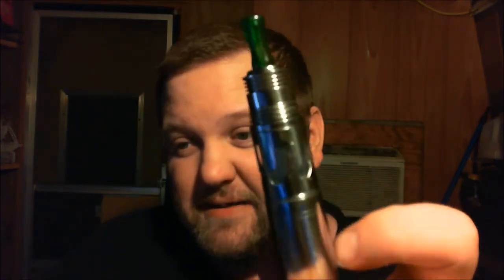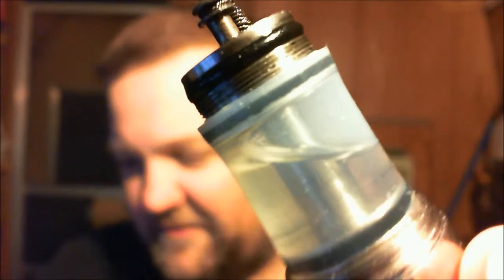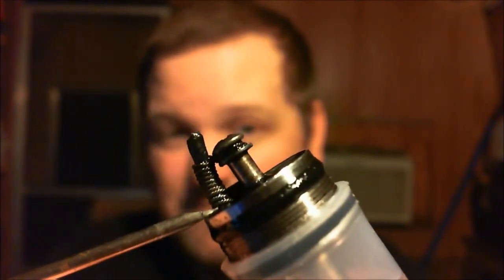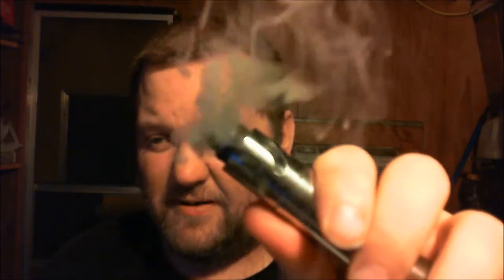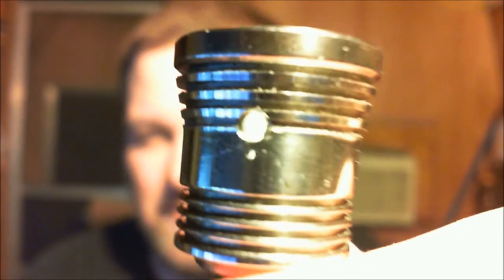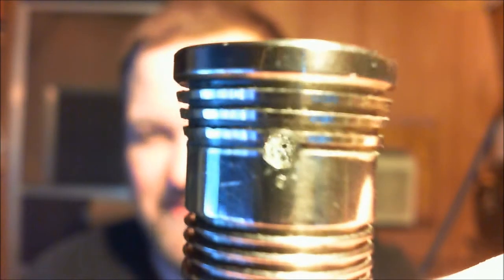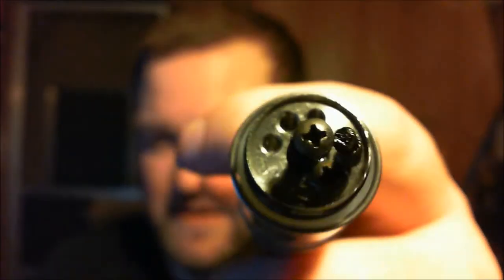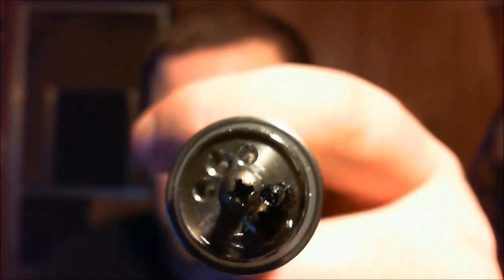steam turbine genesis atty review